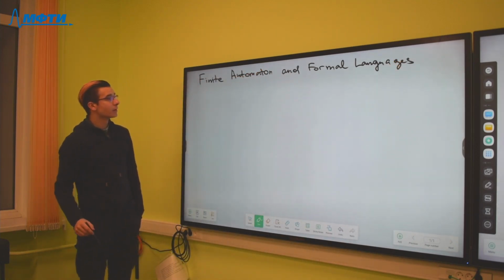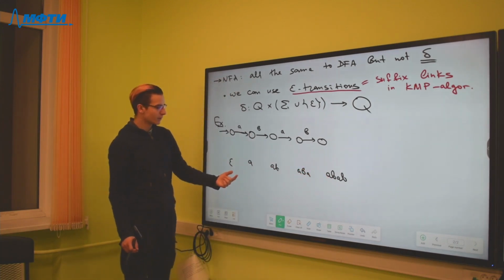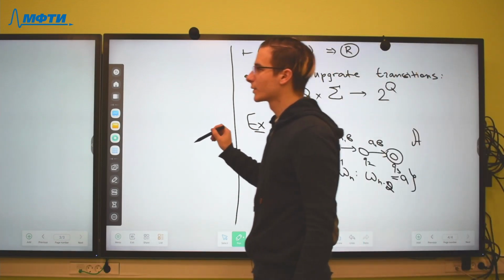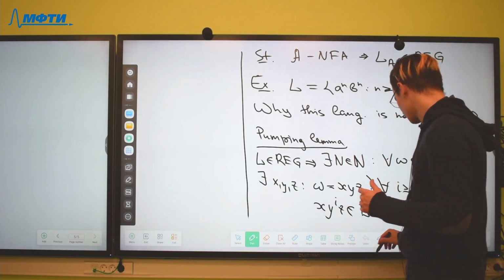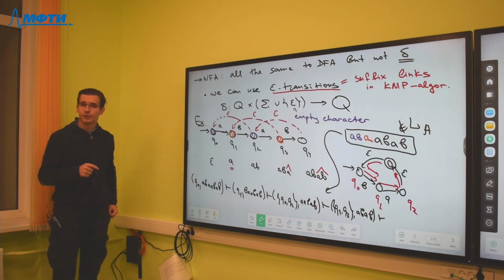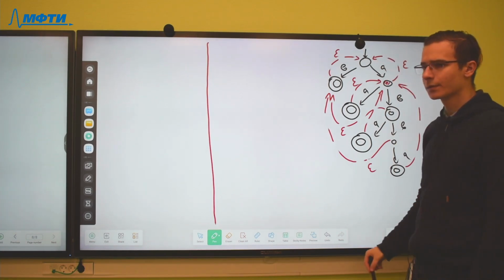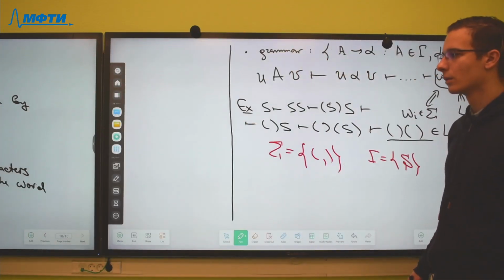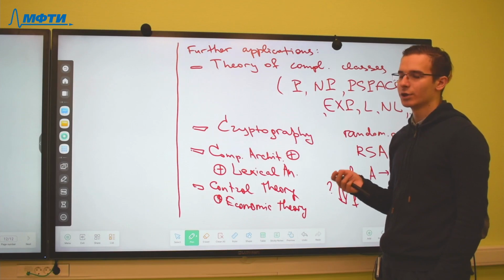Algorithms & Data Structures - Lecture 11